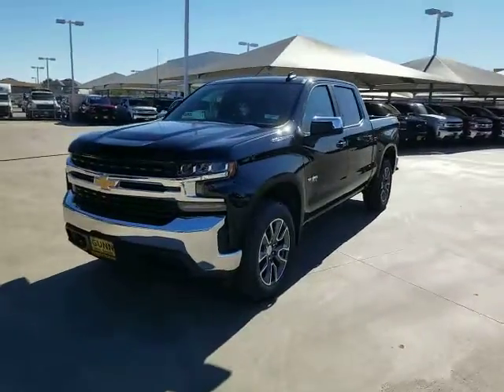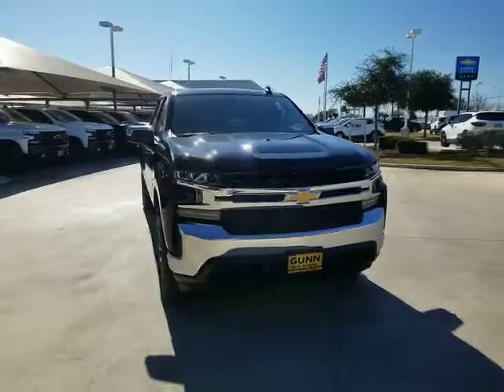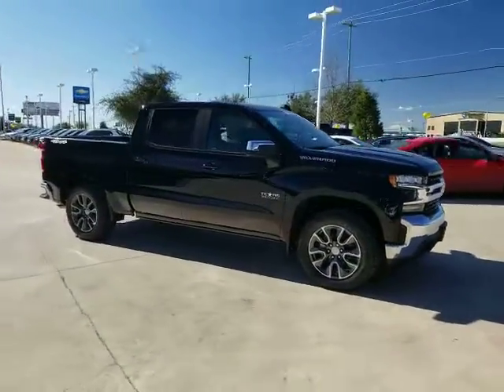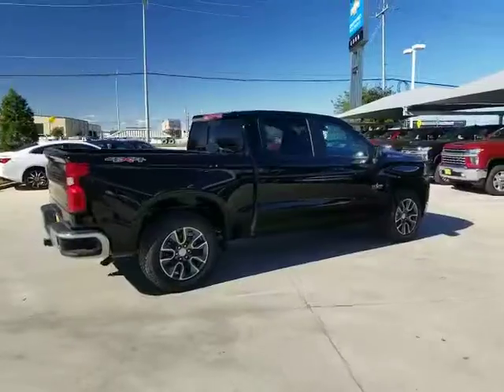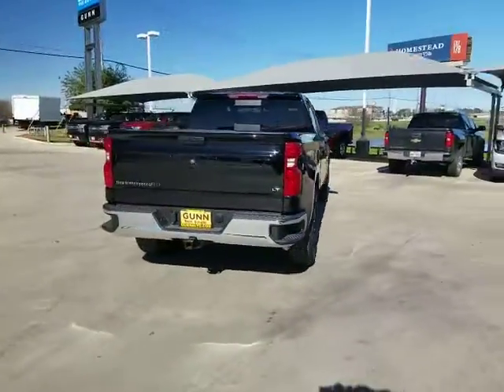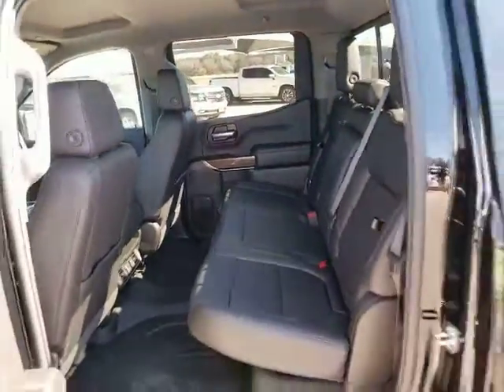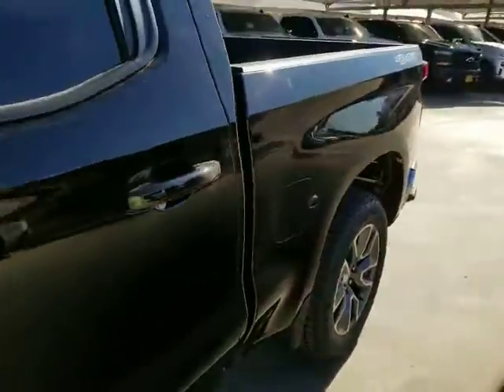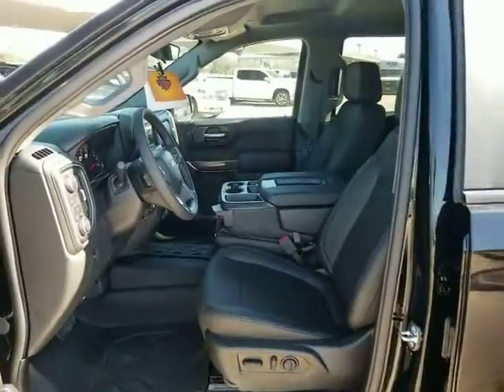2020 Chevrolet Silverado 1500 San Antonio, Houston, Austin, Dallas, Universal City, TX C200866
2020 Chevrolet Silverado 1500
2020 Chevrolet Silverado 1500 LT - Stock#: C200866 - VIN#: 3GCUYDED8LG204249

Gunn Chevrolet
12602 IH 35 North

2020 Chevrolet Silverado 1500 LT 8-Speed Automatic, 4WD, Black Leather.
GVWR  7100 LBS. (3221 KG),CONVENIENCE PACKAGE  includes (CJ2) dual-zone automatic climate control  (A2X) 10-way power driver seat including power lumbar  (KA1) heated driver and passenger seats  (KI3) heated steering wheel  (N37) manual tilt/telescoping steering column and (USS) 2 charge-only USB ports for second row  (C49) rear-window defogger  (KPA) auxiliary power outlet  (AVJ) Keyless Open and Start  (NP5) leather-wrapped steering wheel  (N06) steering column lock  (BTV) Remote Start  (UTJ) content theft alarm  (AZ3) front 40/20/40 split-bench with under-seat storage  (QT5) EZ Lift power lock and release tailgate and (UF2) bed LED cargo area lighting,DIFFERENTIAL  HEAVY-DUTY LOCKING REAR,STEERING COLUMN  MANUAL TILT AND TELESCOPING,REMOTE VEHICLE STARTER SYSTEM,USB PORTS (INSTRUMENT PANEL WITH BENCH SEAT)  2  also includes 1 SD card reader (first row),UNIVERSAL HOME REMOTE,SEAT ADJUSTER  DRIVER 10-WAY POWER INCLUDING LUMBAR,DEFOGGER  REAR-WINDOW ELECTRIC,COOLING  EXTERNAL ENGINE OIL COOLER,AUDIO SYSTEM  CHEVROLET INFOTAINMENT 3 PLUS SYSTEM  8 diagonal HD color touchscreen  AM/FM stereo  Bluetooth audio streaming for 2 active devices  Apple CarPlay and Android Auto capable  voice recognition  in-vehicle apps  cloud connected personalization for select infotainment and vehicle settings. Dealer upgradeable to embedded navigation. Subscription required for enhanced and connected services after trial period.,TRAILERING PACKAGE  includes trailer hitch  7-pin and 4-pin connectors and (CTT) Hitch Guidance,RADIO  HD,ALTERNATOR  170 AMPS,TRAILER BRAKE CONTROLLER  INTEGRATED,USB PORTS  DUAL  CHARGE-ONLY (2ND ROW),LICENSE PLATE KIT  FRONT,POWER OUTLET  INSTRUMENT PANEL  120-VOLT  (400 watts shared with (KC9) bed mounted power outlet),KEYLESS OPEN AND START,ENGINE  5.3L ECOTEC3 V8  (355 hp [265 kW] @ 5600 rpm  383 lb-ft of torque [518 Nm] @ 4100 rpm); featuring all-new Dynamic Fuel Management that enables the engine to operate in 17 different patterns between 2 and 8 cylinders  depending on demand  to optimize power delivery and efficiency,STEERING WHEEL  HEATED,TAILGATE  GATE FUNCTION MANUAL  with EZ Lift  includes power lock and release,REAR AXLE  3.23 RATIO,TEXAS EDITION  includes (PCL) Convenience Package  (G80) locking rear differential  (Z82) Trailering Package and Texas Edition badging,LEATHER PACKAGE  Crew Cab models include (SNR) Up-level Rear Seat with Storage Package.),TRANSMISSION  8-SPEED AUTOMATIC  ELECTRONICALLY CONTROLLED  with overdrive and tow/haul mode. Includes Cruise Grade Braking and Powertrain Grade Braking (STD),WINDOW  POWER  REAR SLIDING  with rear defogger,HD REAR VISION CAMERA,STEERING WHEEL  LEATHER-WRAPPED,SEAT  UP-LEVEL REAR WITH STORAGE PACKAGE  60/40 folding bench for Crew Cab models  includes full-length bench seat  seatback storage on left and right side  center fold out armrest with 2 cupholders  full cab width underseat storage  (includes child seat top tether anchor),TIRES  275/60R20SL ALL-TERRAIN  BLACKWALL  (Includes (QAQ) spare tire.),LT PREFERRED EQUIPMENT GROUP  includes standard equipment,AIR CONDITIONING  DUAL-ZONE AUTOMATIC CLIMATE CONTROL,JET BLACK  LEATHER-APPOINTED FRONT SEAT TRIM,LED CARGO AREA LIGHTING  located in pickup bed  activated with switch on center switch bank or key fob,SEATS  FRONT 40/20/40 SPLIT-BENCH  with covered armrest storage and under-seat storage (lockable),TIRE  SPARE 255/80R17SL ALL-SEASON  BLACKWALL,COOLING  AUXILIARY EXTERNAL TRANSMISSION OIL COOLER,BLACK,POWER OUTLET  REAR AUXILIARY  12-VOLT,POWER OUTLET  BED MOUNTED  120-VOLT  (400 watts shared with (KI4) instrument panel mounted power outlet),STEERING COLUMN  LOCK CONTROL  ELECTRICAL,SIRIUSXM RADIO,HITCH GUIDANCE,THEFT-DETERRENT SYSTEM  UNAUTHORIZED ENTRY,WHEELS  20 X 9 (50.8 CM X 22.9 CM) PAINTED ALUMINUM  with machine face and Argent Metallic pockets,CONVENIENCE PACKAGE II  includes (UG1) Universal Home Remote  (A48) rear sliding power window  (KI4) 120-volt power outlet  (KC9) 120-volt bed-mounted power outlet  (IOS) Chevrolet Infotainment System with 8 diagonal color touch-screen with (MCR) USB ports  SiriusXM with 360L  (U2L) HD radio and (UVB) HD Rear Vision Camera Crew Cab models include (R7O) Cloth Rear Seat with Storage Package.),SEATING  HEATED DRIVER AND FRONT OUTBOARD PASSENGER,LPO  ALL-WEATHER FLOOR LINERS  1st and 2nd rows on Crew Cab and Double Cab  (includes Chevrolet Bowtie logo),Four Wheel Drive,Power Steering,ABS,4-Wheel Disc Brakes,Aluminum Wheels,Tires - F